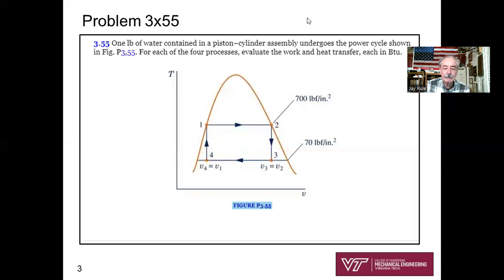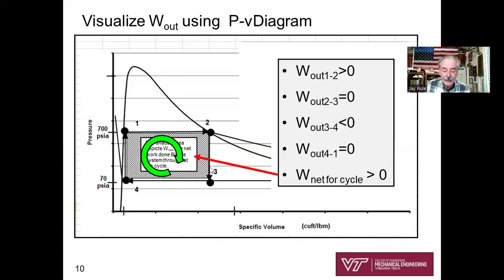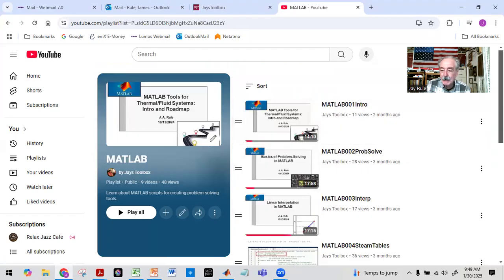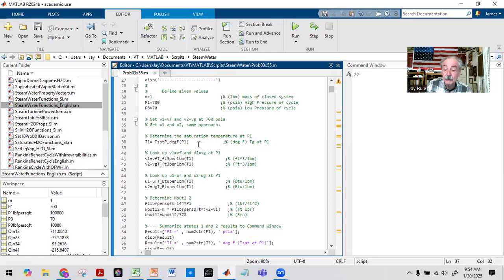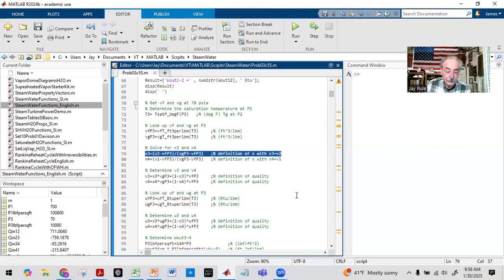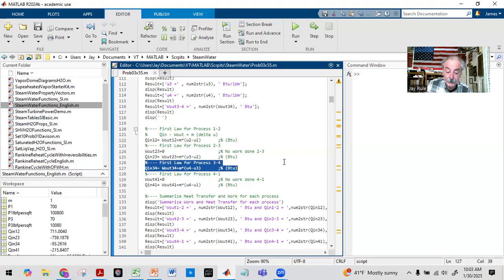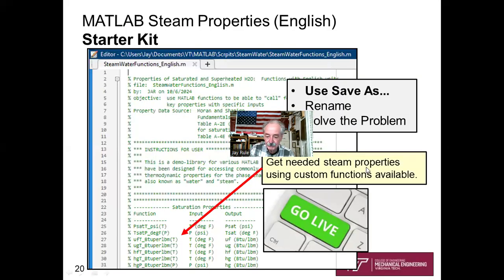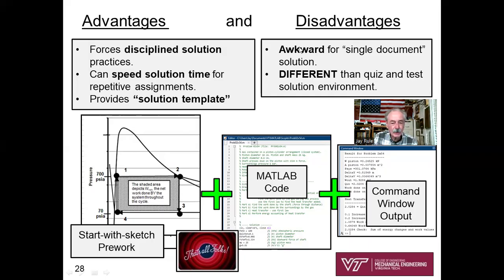MATLAB011Prob3x55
Problem 3.55